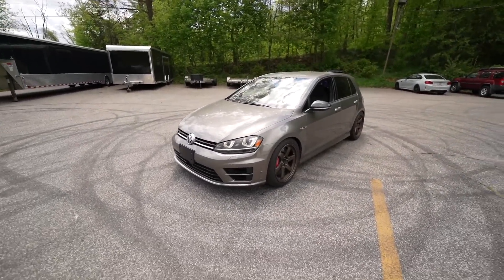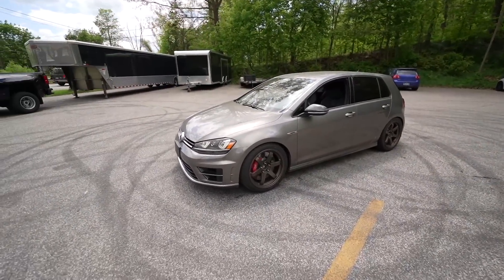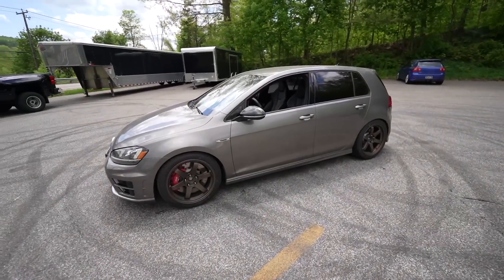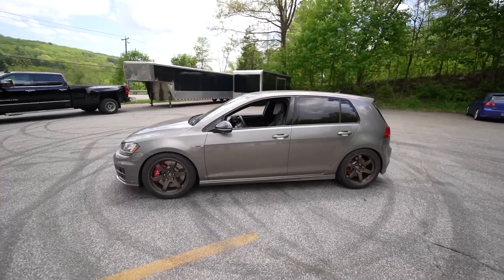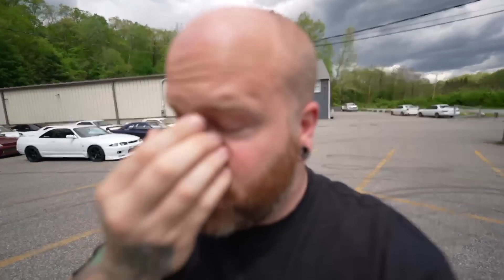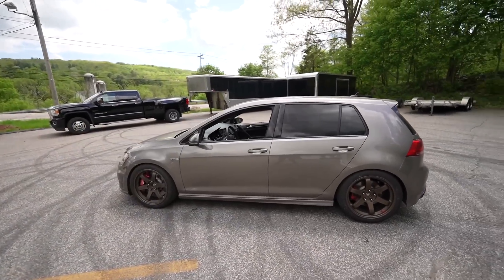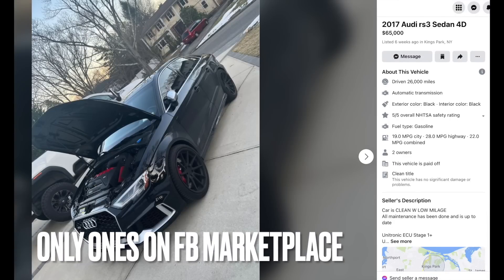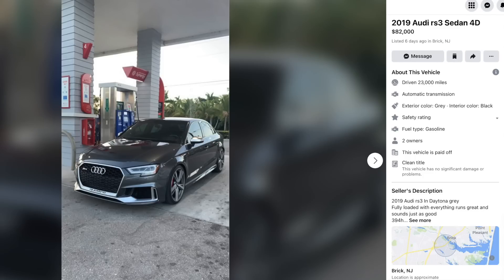GOLF R DAZA SWAP PRICE BREAKDOWN! (CHEAPER THAN RS3!)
alex from @Innovative Motorsports  helps us run down the costs associated with the swap!